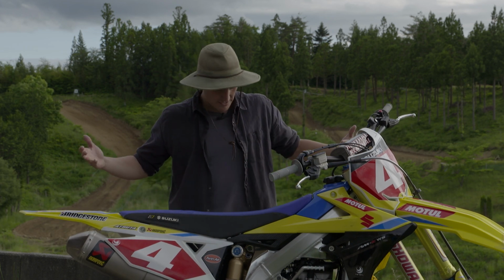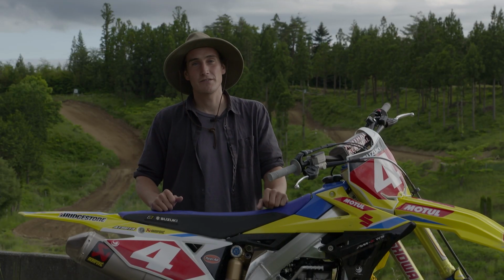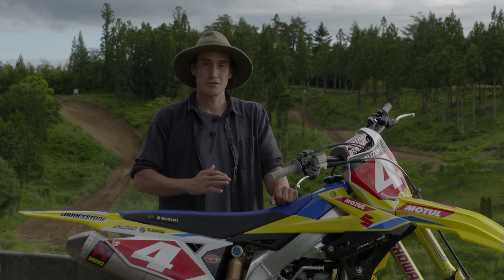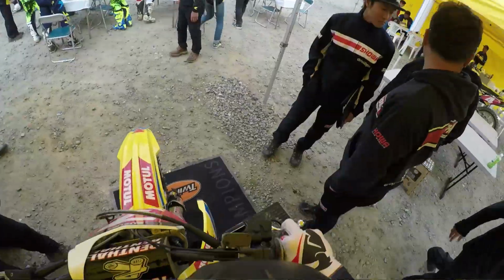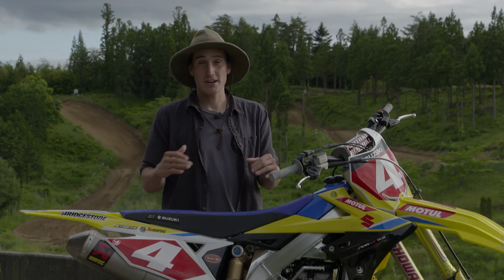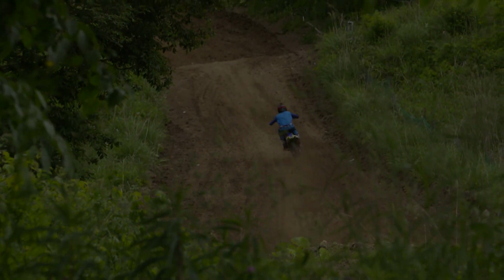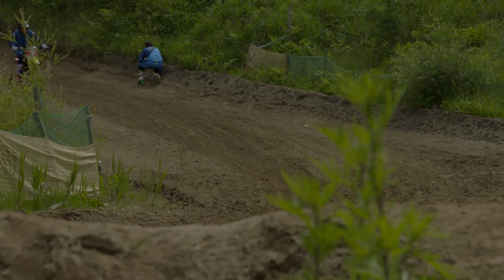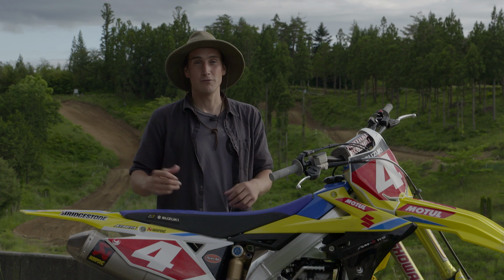TW Motocross' dream test ride on the 2018 Suzuki RM-Z450WS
TW Motocross was given the unique opportunity to test ride Suzuki’s 2018 RM-Z450WS model at Fujisawa Sportsland. Press play for their thoughts.